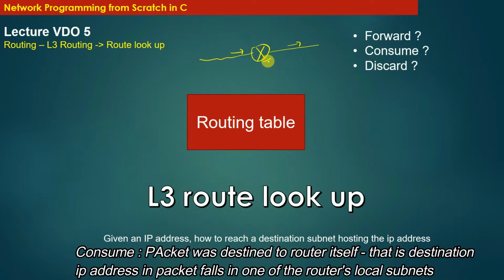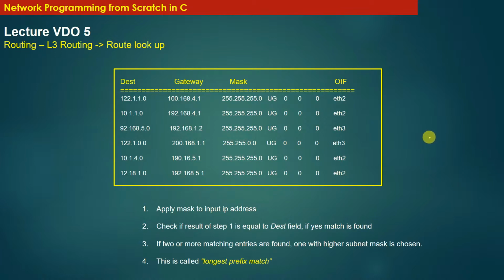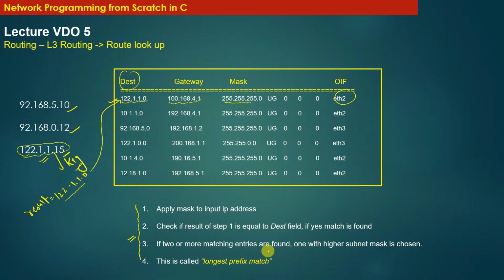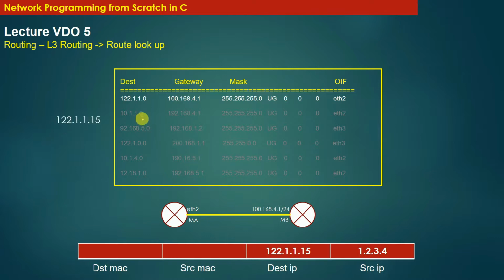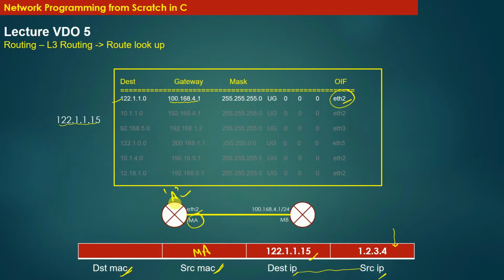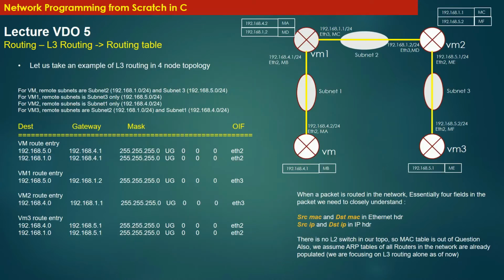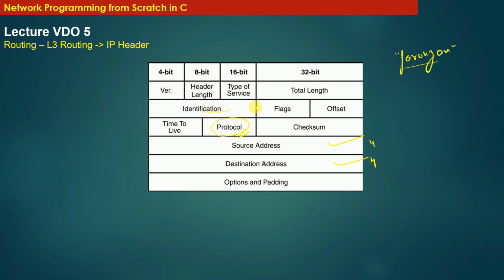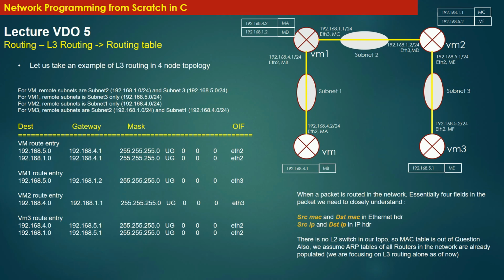VDO5 2 ROUTE LOOKUP - Longest prefix match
L3 Route lookup - Longest prefix match